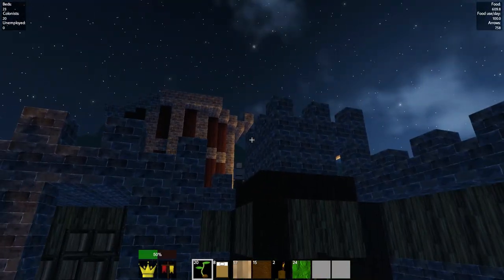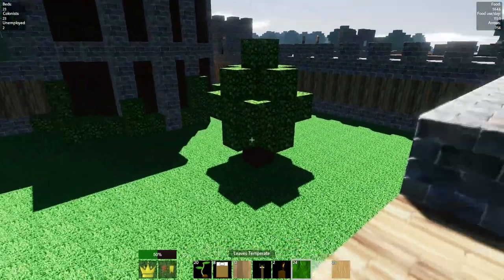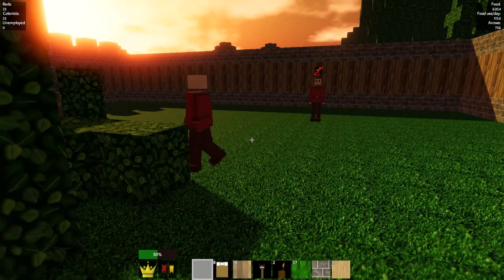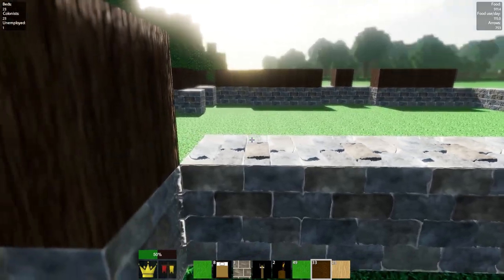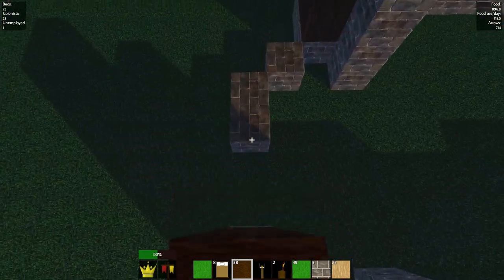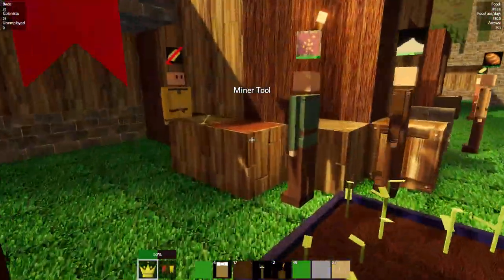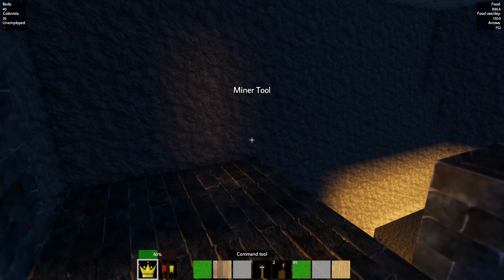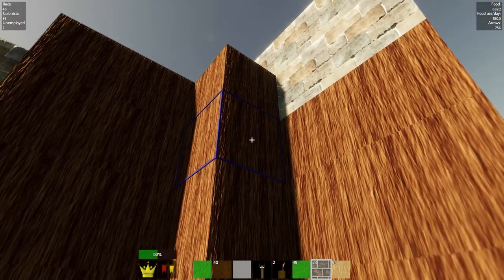Colony Survival - Getting Gold! - #6 Let's Play Colony Survival Gameplay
Colony Survival Gameplay with Splat! Let's Play Colony Survival and attempt to lead some voxel villagers through a zombie apocalypse!